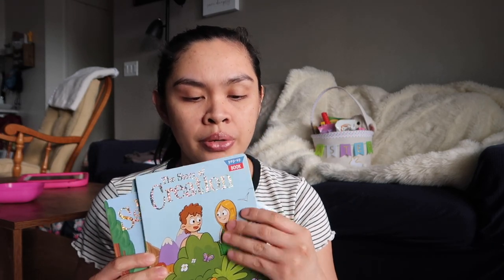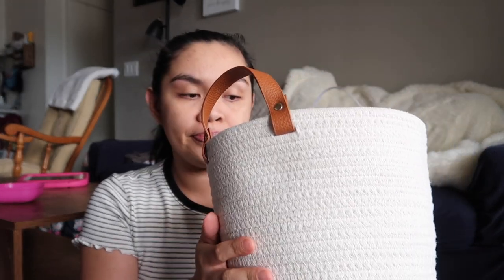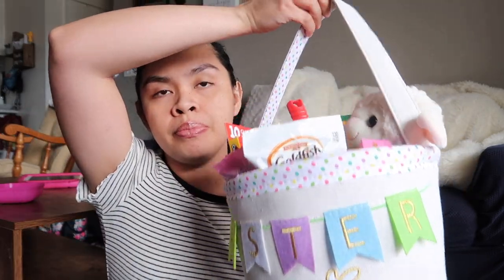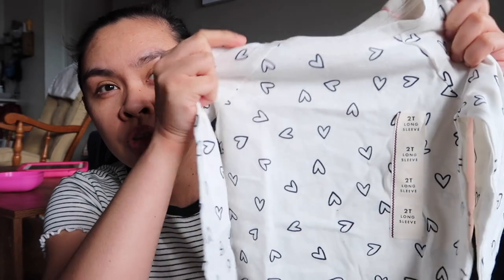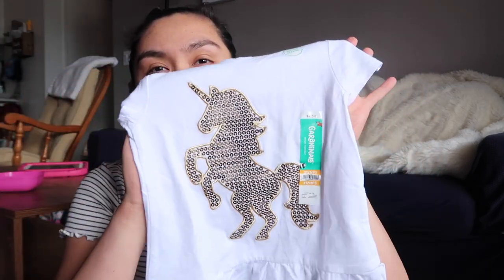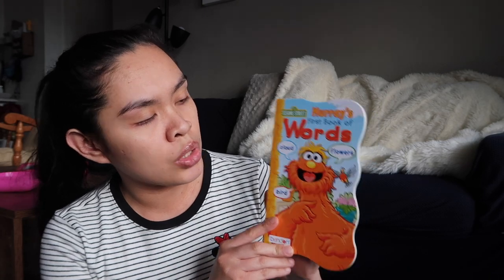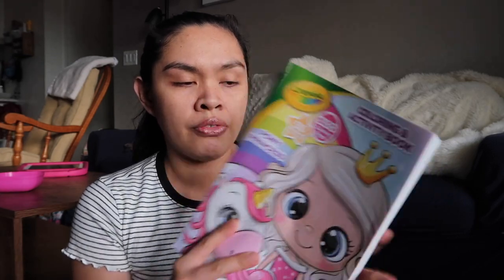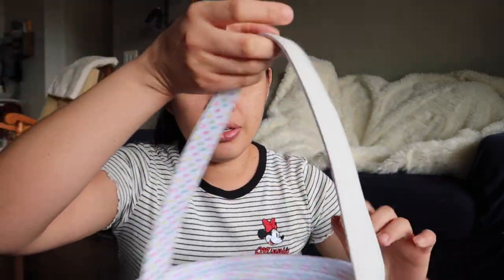WHAT I GOT MY KIDS FOR EASTER 2021 || EASTER BASKETS IDEAS 2021 || EASTER BASKETS FOR TODDLER & BABY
Hi lovies! Today’s video is What I got my kids Alaiya (2 years old) and Adalynn (7 months old, but 4 months adjusted) for Easter 2021.

CHECK OUT SOCIAL MEDIA ACCOUNT:
JILL SANCHEZ

EQUIPMENTS:
 Canon G7x mark ii
 Canon SL1
 Tripods